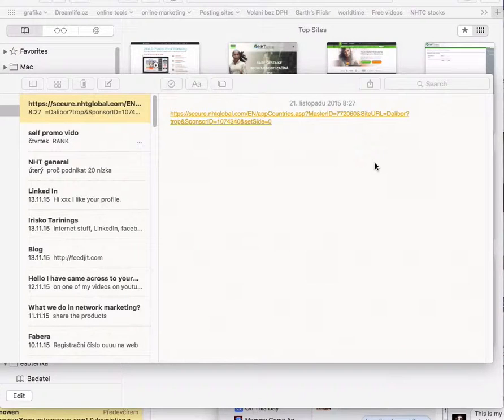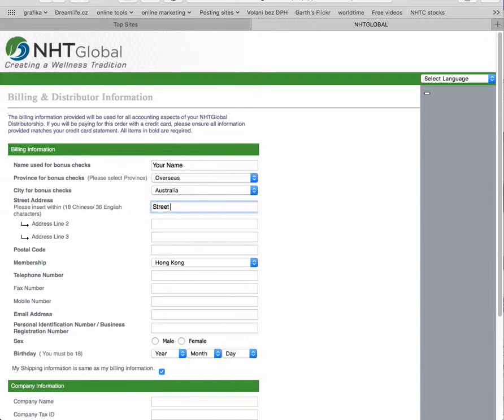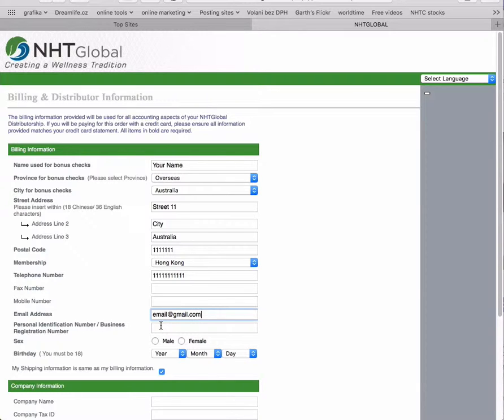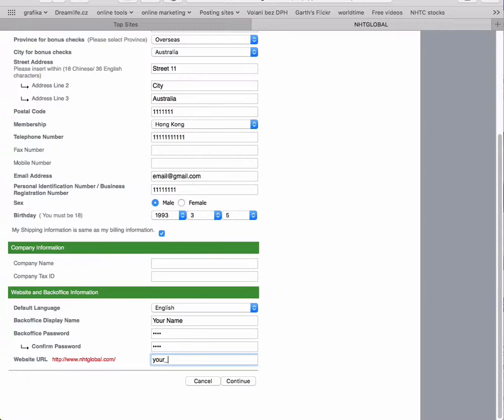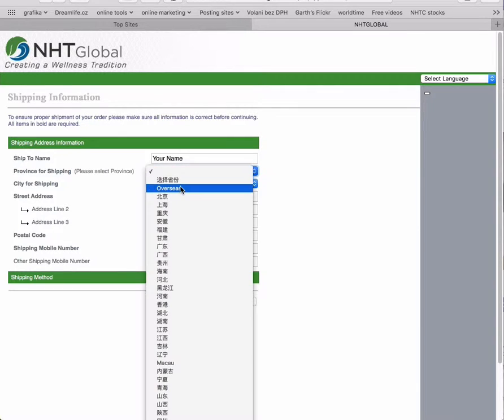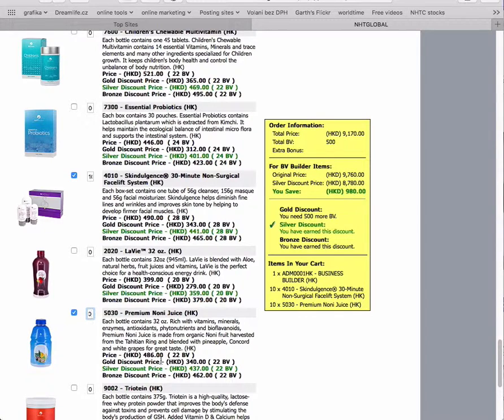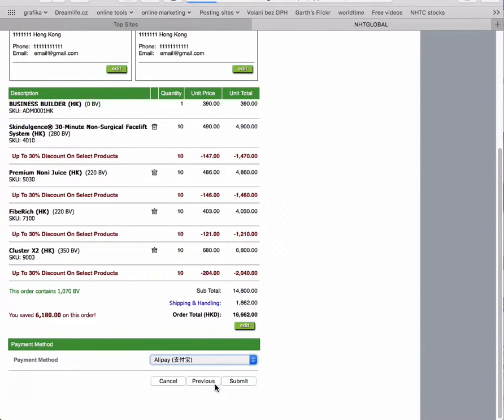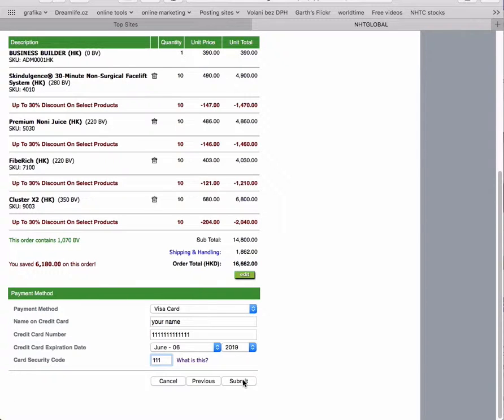How to sign up people form Australia, Malaysia, Singapore etc. as NHT Global distributors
More information about NHT Global power team which is building business in over 40 countries.
Learn how to sign up new distributors in countries like:
Malaysia
Singapore
Taiwan
Australia
New Zealand
Vietnam
Mongolia